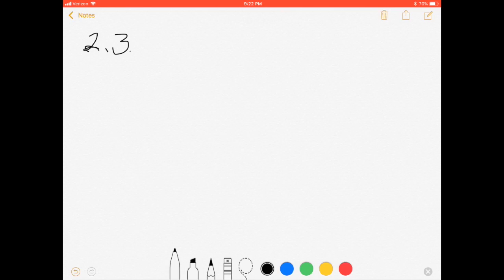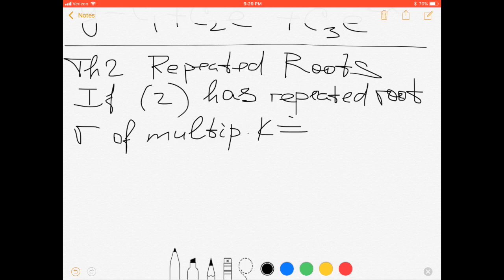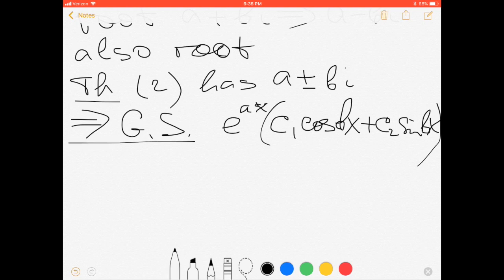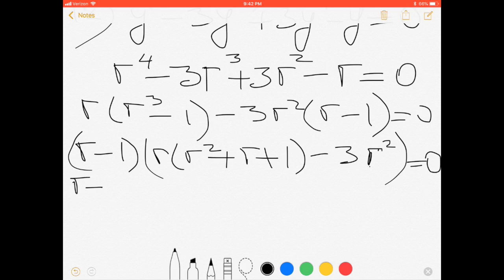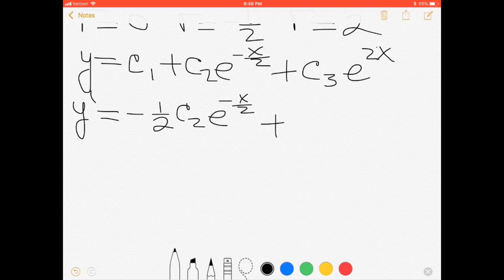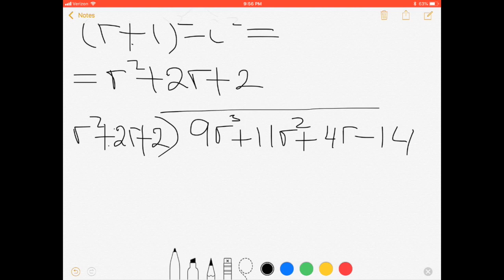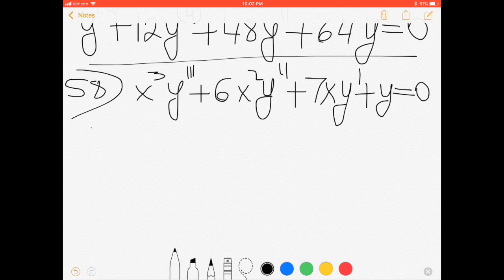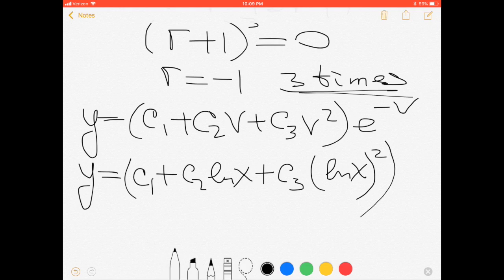Diff eq Section 2.3